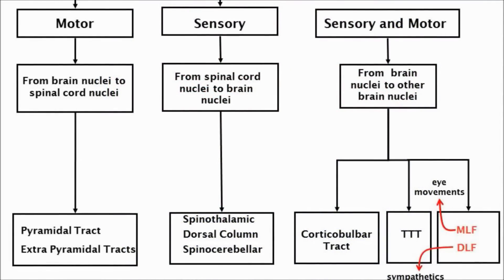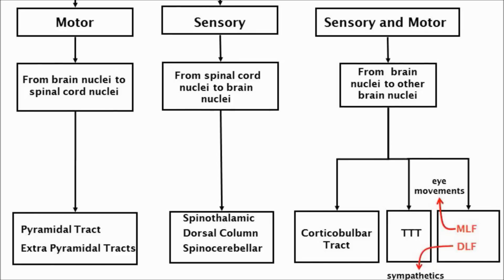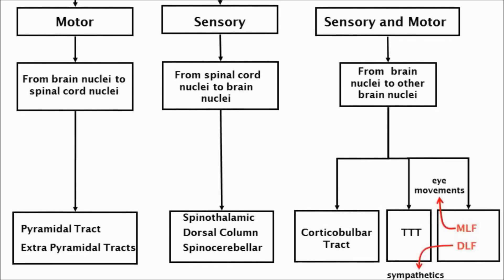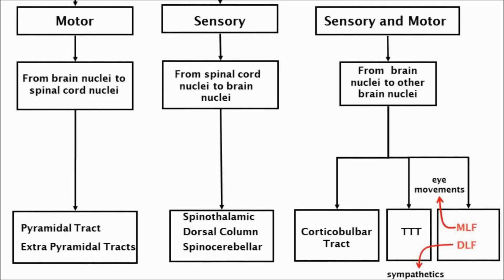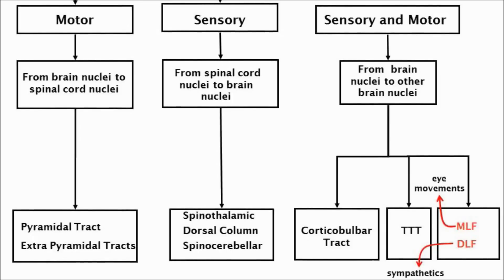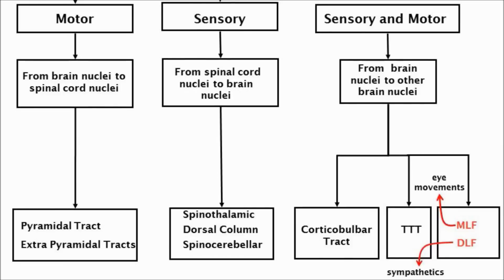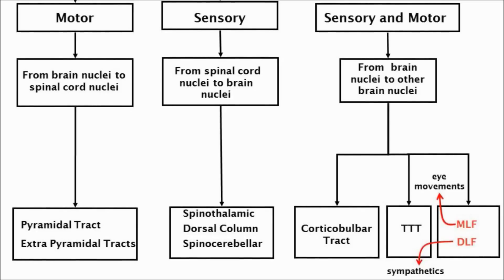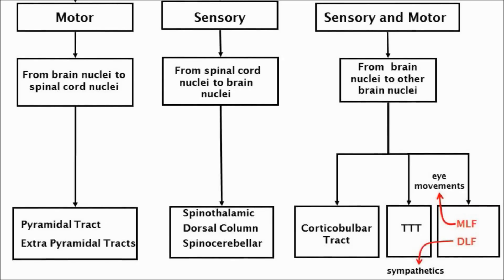Motor and sensory tracts overview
Welcome to Soton Brain Hub - explain the brain!

In our latest video, Scott gives a succinct yet comprehensive overview of the motor and sensory tracts - great whether you are revising the material or coming across it for the first time!